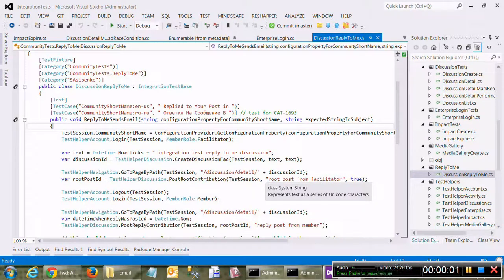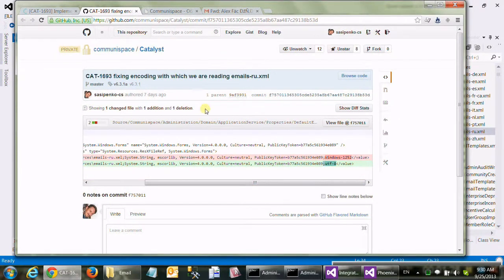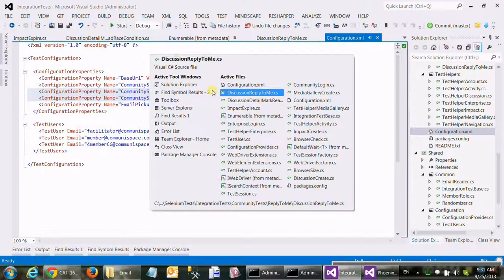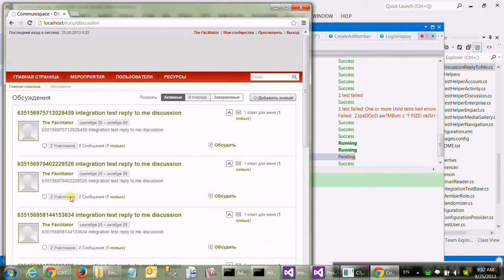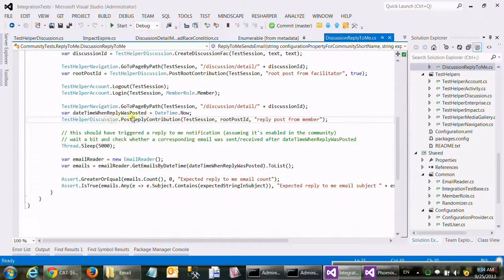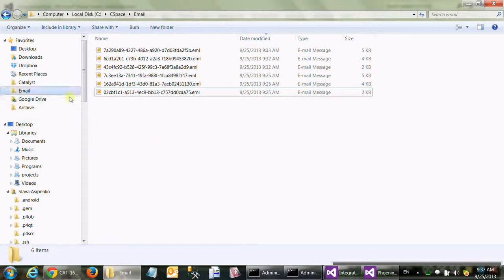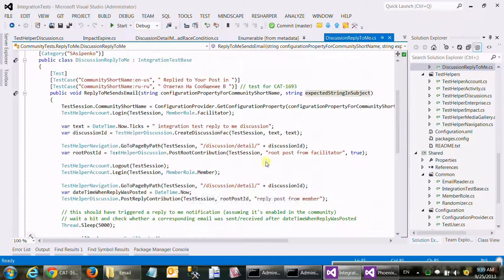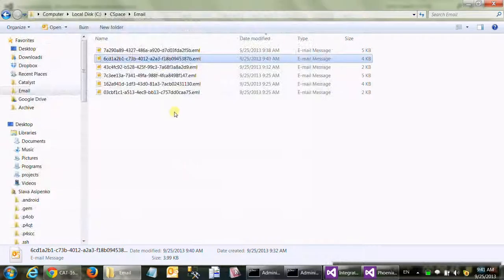Selenium based integration tests #5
We continue going over interesting / reusable tests implemented with Selenium / NUnit / our own mini framework.